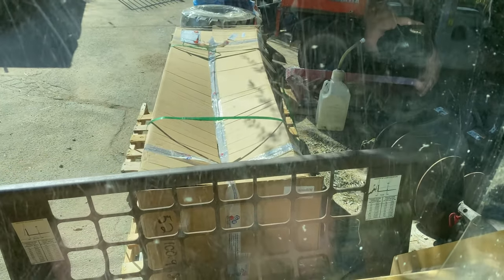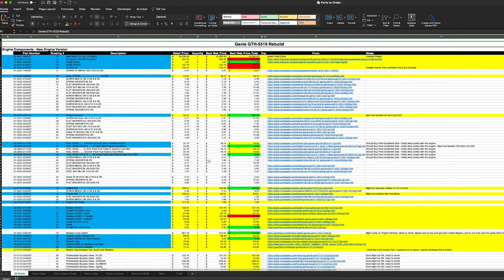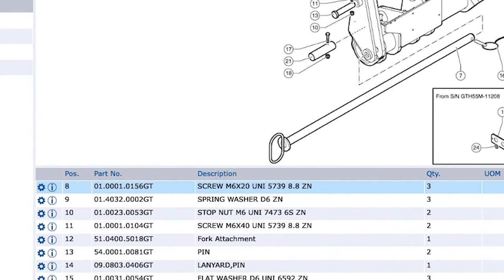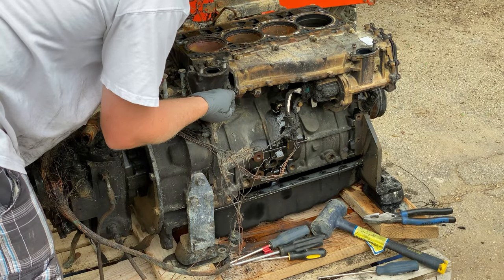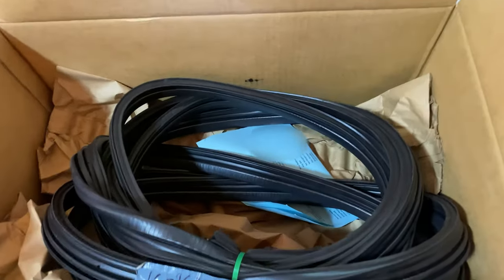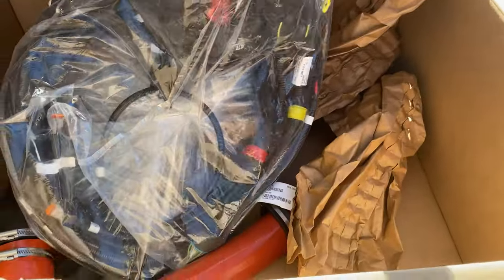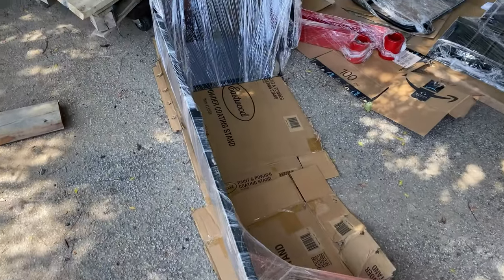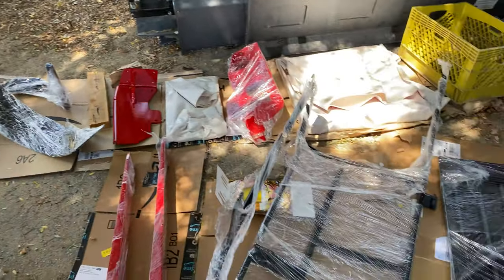Part Sleuthing and Powder Coating - Genie Rebuild Pt. 6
Buying replacement parts can be painful on the wallet, but it's possible to save a LOT of money if you shop smart. Follow along as I do a little retail sleuthing!

I was able to save thousands when buying replacement parts for my Genie 5519 by doing a little detective work. Hopefully some of these tricks can be useful to others, and can help you save big $$$ too!

- Site I use for finding Retail Prices to compare to.

⭐ PRODUCT LINKS ⭐
Items I am using in this video:

Tascam DR-100MKIII 192kHz/24-Bit Stereo Portable Audio Recorder,Black

🎤 Lav Microphone connected to iPhone for recording:

DJI Handheld Gimbal:

🎙 Blue Yeti Pro USB Condenser Microphone (For Voice Overs):